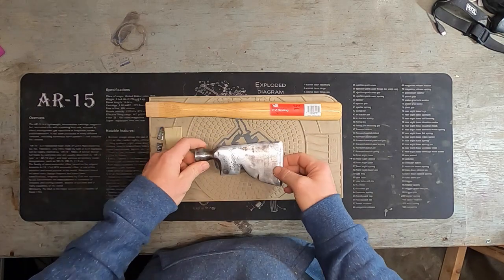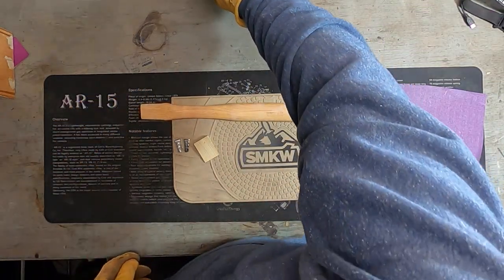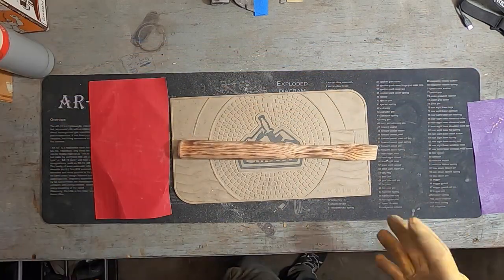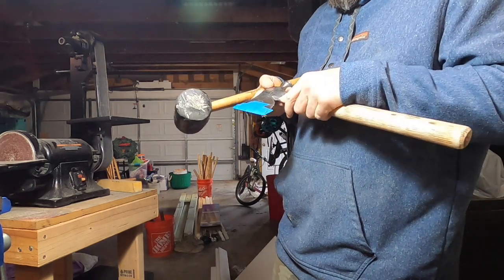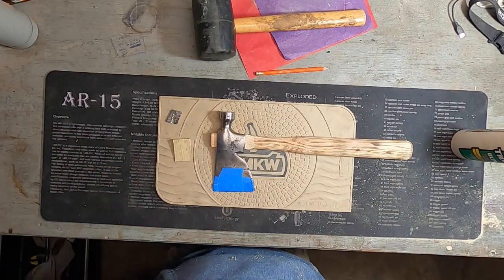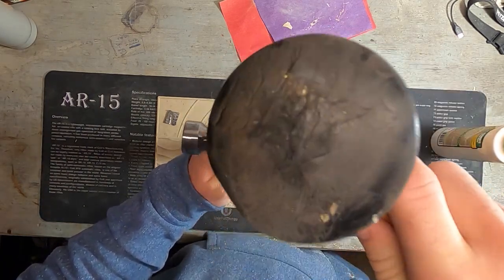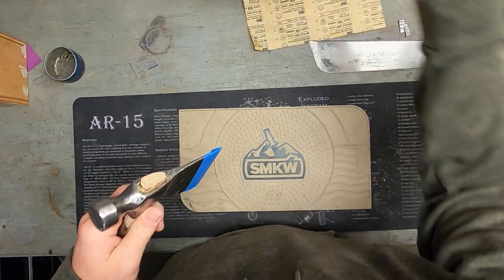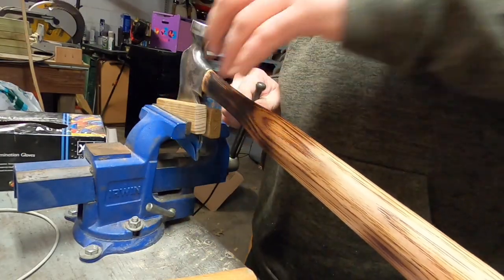Axe Restoration (Part 2)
This is part 2 of the axe restoration series. In this video I take a new axe handle and fit it to the restored axe head. As well as a special finish which I've never tried before.

Every little bit helps me be able to do what I love and continue to offer content.